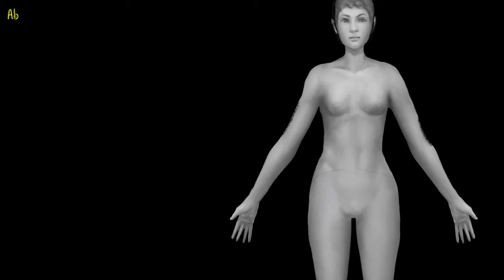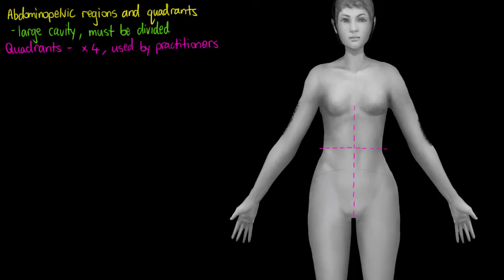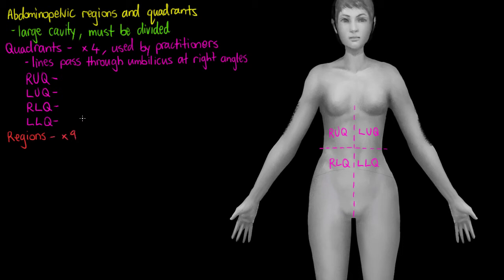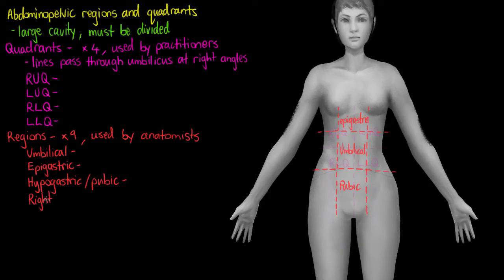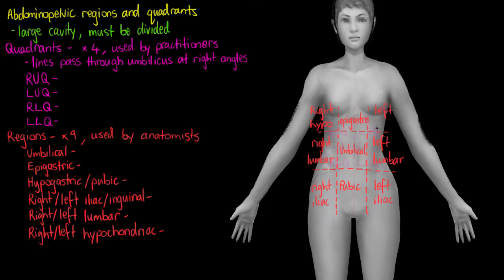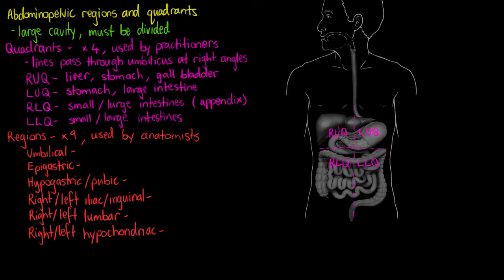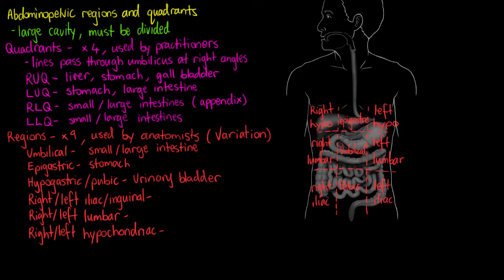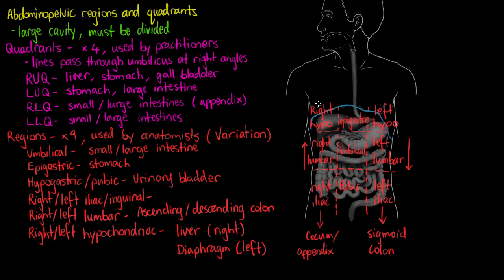Abdominopelvic Quadrants and Regions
In this tutorial we will discuss the quadrants and regions that anatomists and physicians will divide the abdominopelvic cavity into. These divisions help to make understanding and communication better between practitioners.